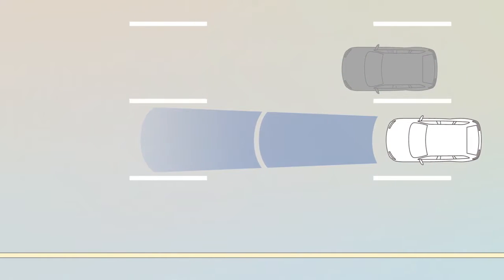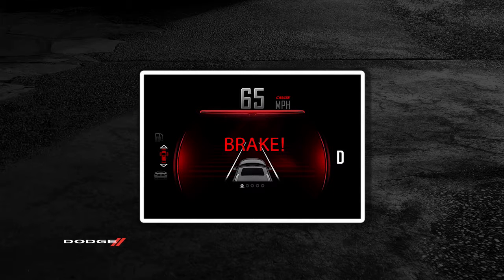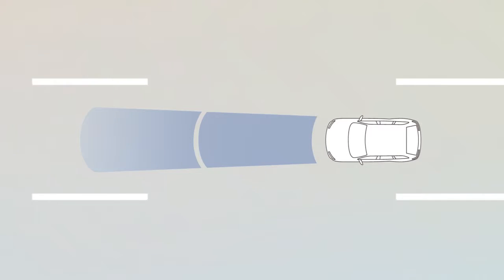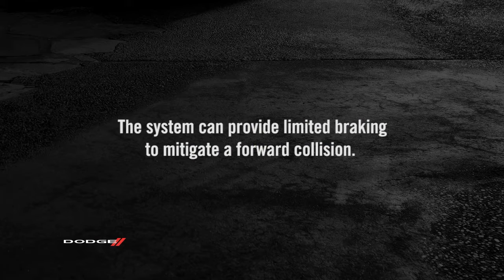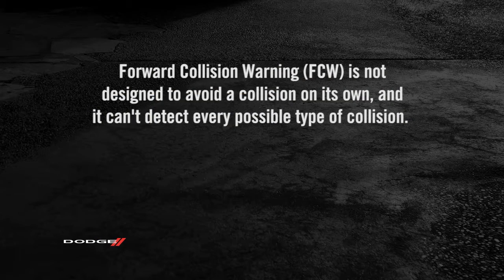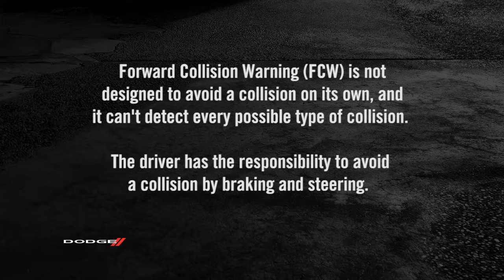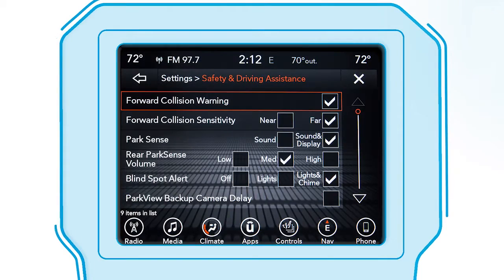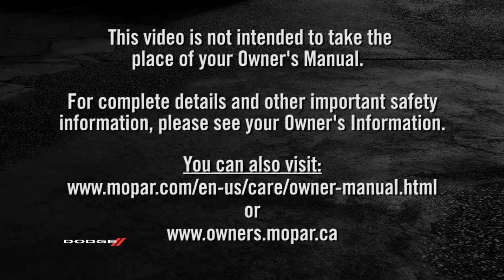Forward Collision Warning-Learn about one of the collision avoidance systems on 2018 Dodge Durango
This video shows how the 2018 Dodge Durango's Forward Collision Warning can signal danger of an oncoming collision ahead. The FCW collision avoidance system uses a collision mitigation braking system to help you perform evasive action during a dangerous situation.